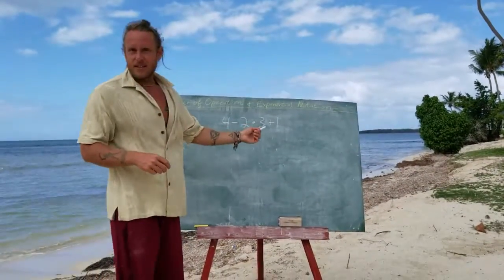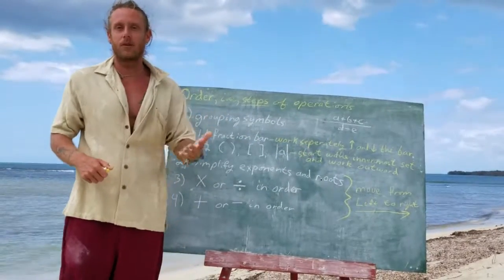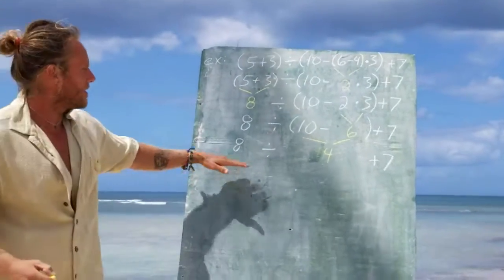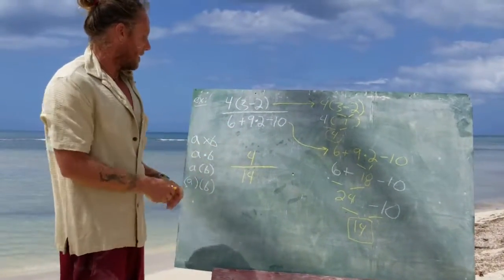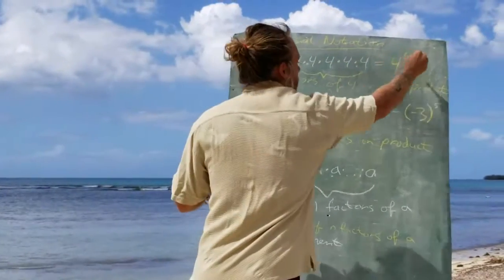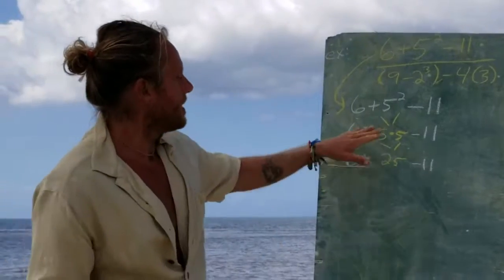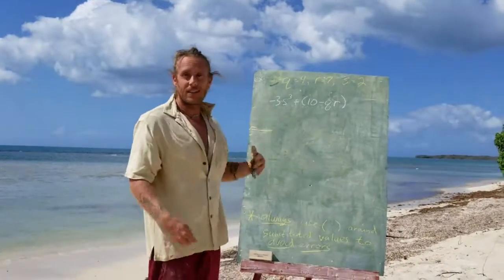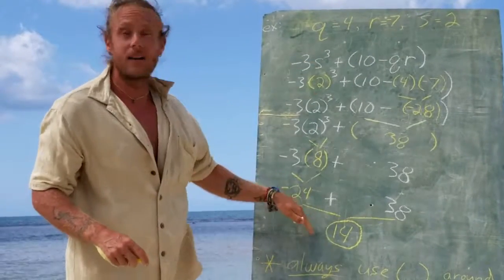F.7 Order of Operations & Exponential Notation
In this lesson, we take time to review mathematical "order of operations" and exponential notation.  These are probably review topics (even for this mostly review section of the course: Fundamental Concepts), but are incredibly important and foundational.  We will spend more time with exponential expressions in future lessons; in this lesson, we are just reviewing the notation and some basics.